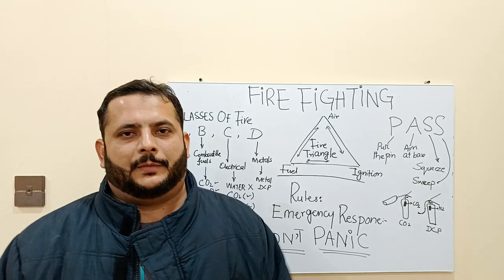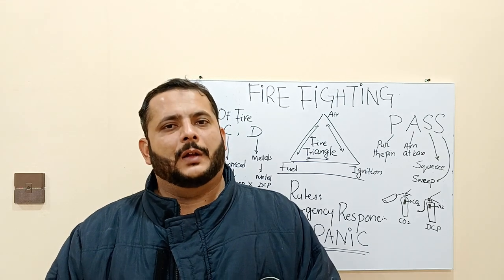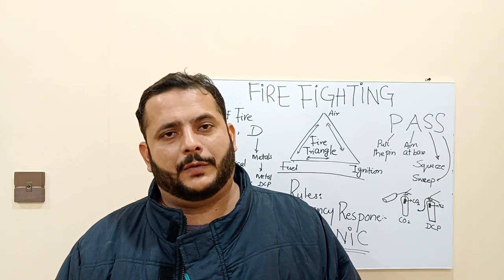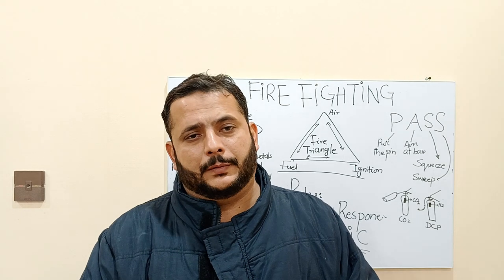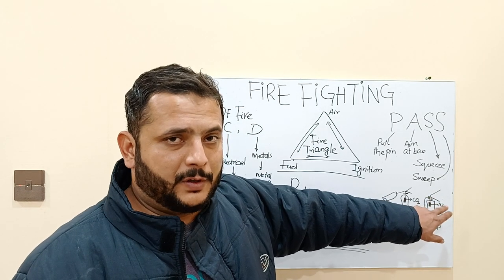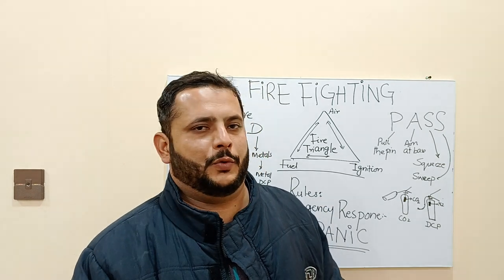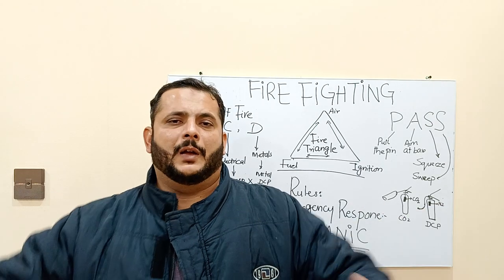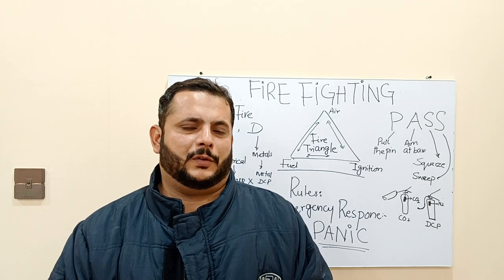Fire Safety introduction and Emergency Response.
Firefighting is the act of attempting to prevent the spread of and extinguish significant unwanted fires in buildings, vehicles, and woodlands. A firefighter suppresses fires to protect lives, property and the environment.

Firefighters typically undergo a high degree of technical training. This involves structural firefighting and wildland firefighting. Specialized training includes aircraft firefighting, shipboard firefighting, aerial firefighting, maritime firefighting, and proximity firefighting.

One of the major hazards associated with firefighting operations is the toxic environment created by combustible materials. The four major risks are smoke, oxygen deficiency, elevated temperatures, and poisonous atmospheres. To combat some of these risks, firefighters carry self-contained breathing apparatus. Additional hazards include falls and structural collapse that can exacerbate the problems encountered in a toxic environment.

The first step in a firefighting operation is reconnaissance to search for the origin of the fire and to identify the specific risks.

Fires can be extinguished by water, fuel or oxidant removal, or chemical flame inhibition; though, because fires are classified depending on the elements
involved, such as grease, paper, electrical, etcetera, a specific type of fire extinguisher may be required. The classification is based on the type of fires that the extinguisher is more suitable for. In the United States, the types of fire are described by the National Fire Protection Association.